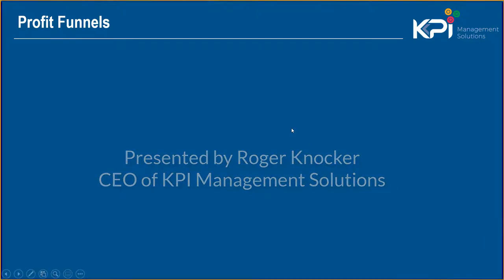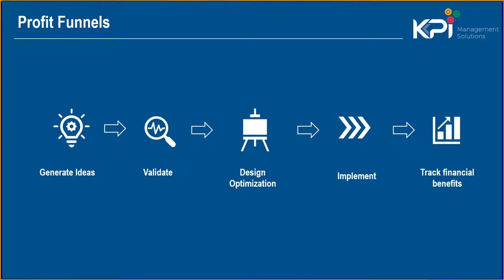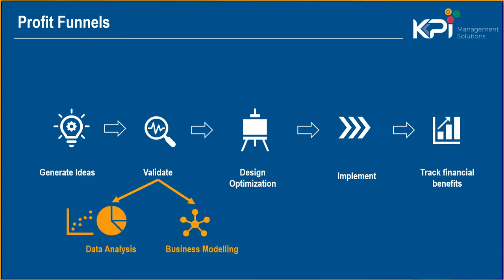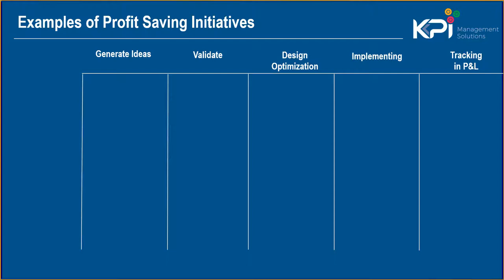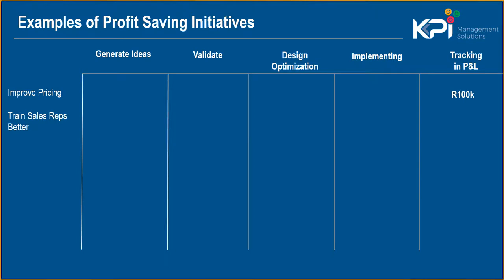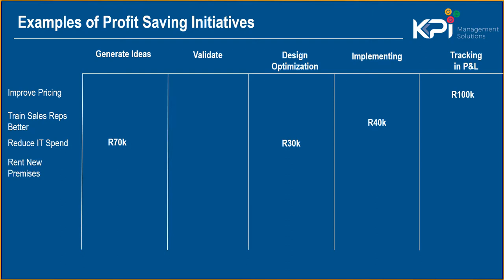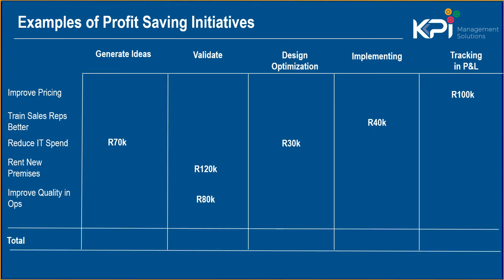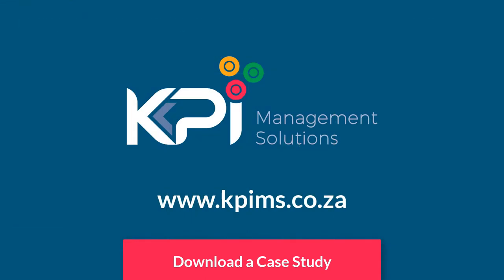Profit Funnel Demo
Here is a demo showing how to use a funnel system (similar to a sales pipeline) to identify and improve inefficiencies until we can see improvements on the P&L.

Two of my clients managed to obtain seven figure savings to pull through to the P&L every other week.

Sales teams use funnels to identify opportunities and manage them through a set of well-defined stages until a deal is closed.

You can follow the exact same approach for increasing profits.

It starts with identifying an efficiency opportunity and then managing it through the profit funnels until they translate into benefits you can physically see in your P&L. The funnels are not magical, they simply provide structure and clarity.

Getting it to work for you, requires a solid measurement framework that everyone understands, cadence, and plenty of follow-up. It can be slow at first.

Each context is a bit different and we may need to tweak the approach slightly.